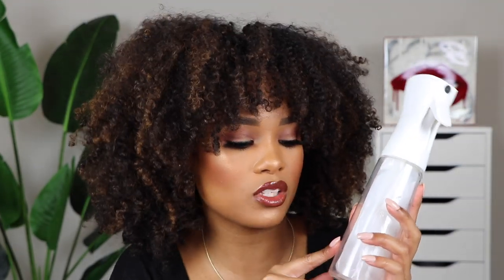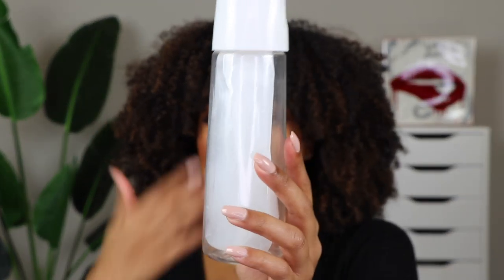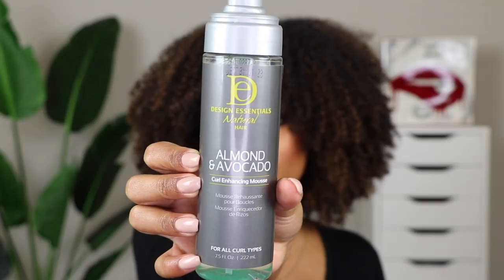how I quickly refresh my curls during the week | natural hair tutorial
refreshing your curls does NOT need to be complicated... here's how refresh mine! super simple, quick and effective (: